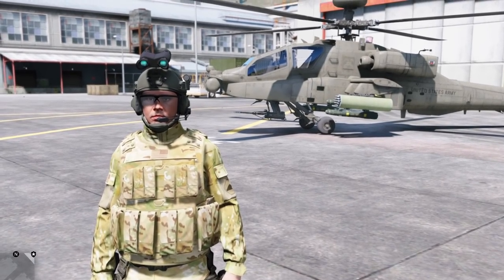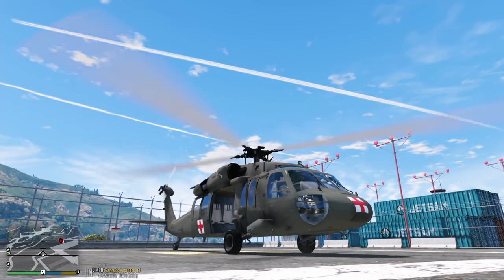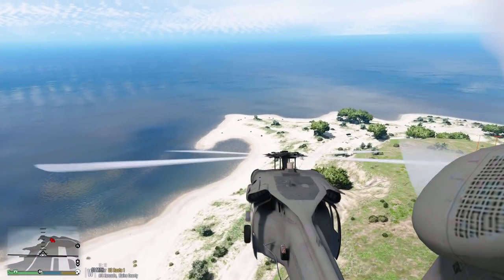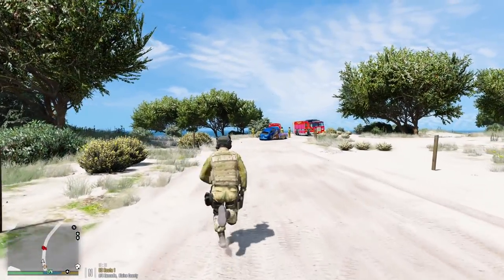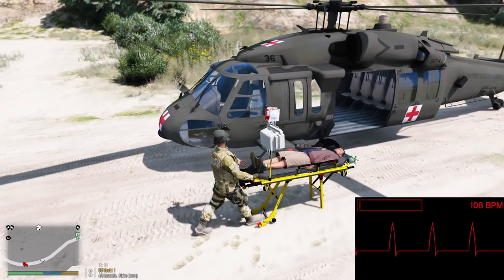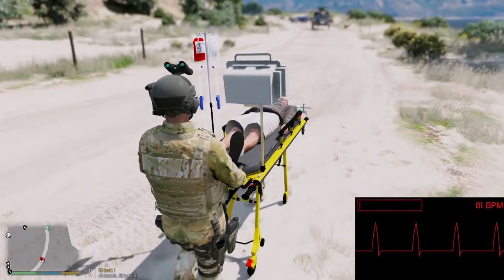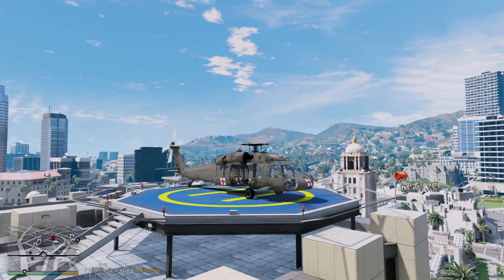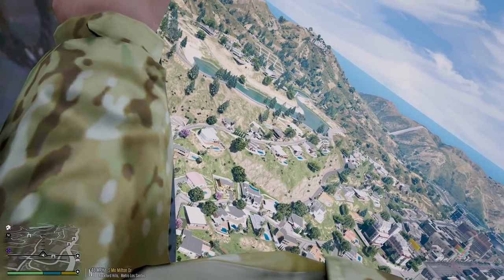Urgent Army Rescue Mission In GTA 5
GTA 5 LSPDFR Coastal Callouts Coast Guard Mod. United States Army National Guard UH-60 Blackhawk Helicopter Performing A Medevac For Two People Injured In A Car Accident Near Fort Zancudo In Grand Theft Auto V.

Check Me Out On Facebook Where I Will Be Posting More Videos